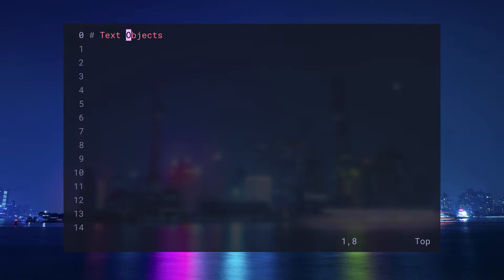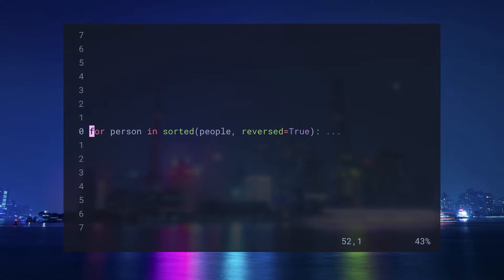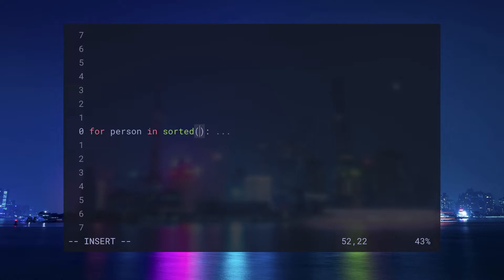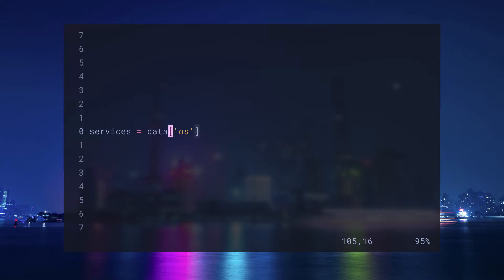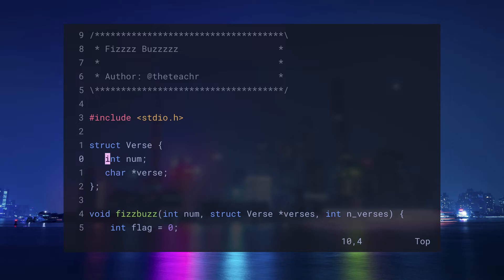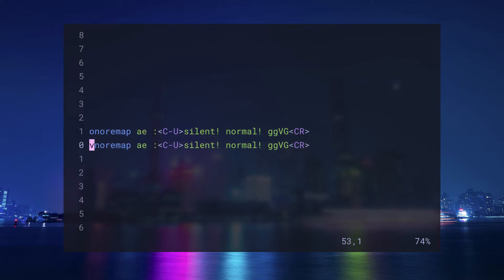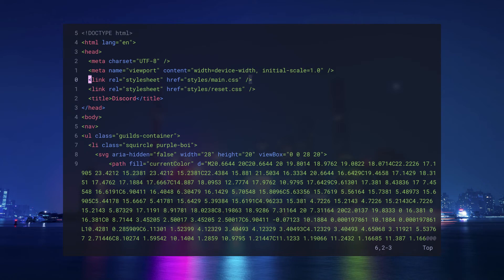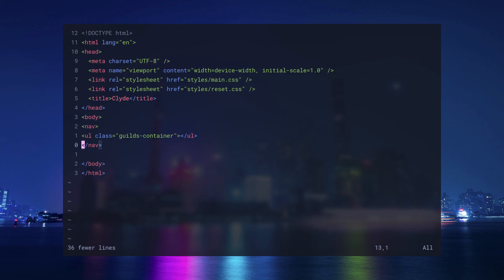Text Objects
The = verb won't work well with bracketless languages like Python.